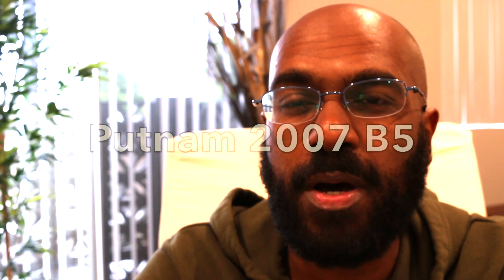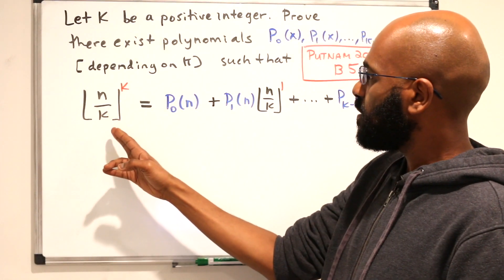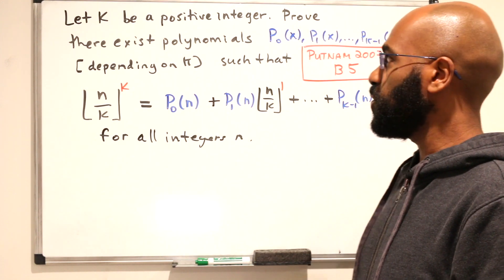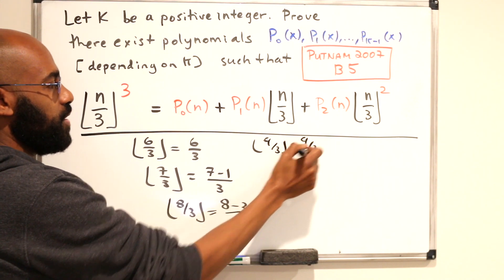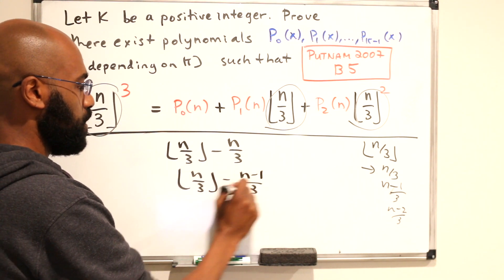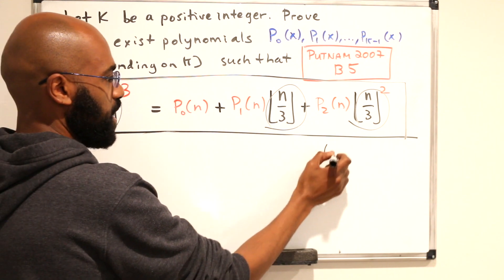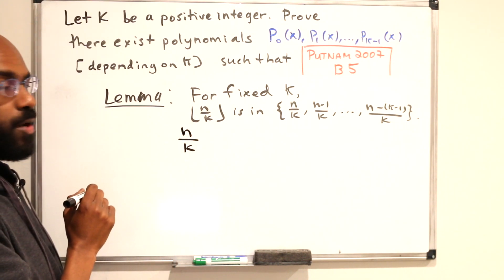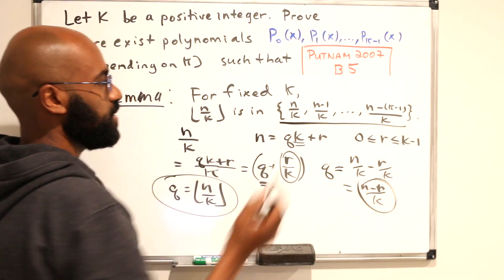Putnam Exam 2007 B5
Putnam Exam 2007 B5 is late in the competition but is a problem that is really amenable to investigation if you pick small numbers for the parameters involved in it.

Here, we'll present a nice solution with full insight!